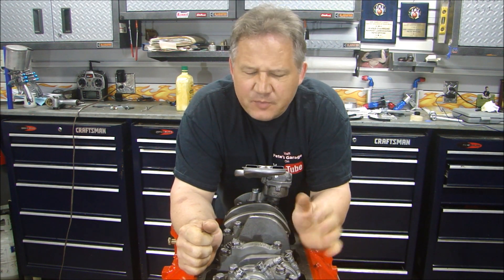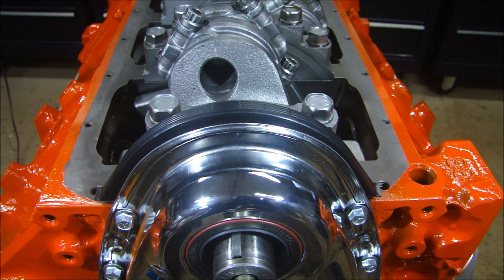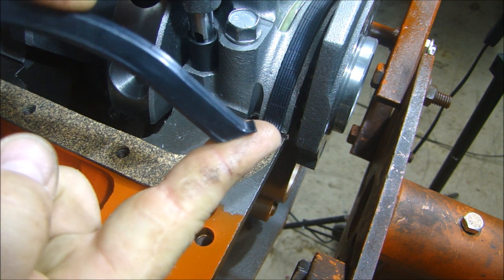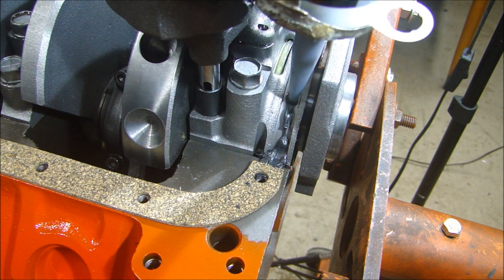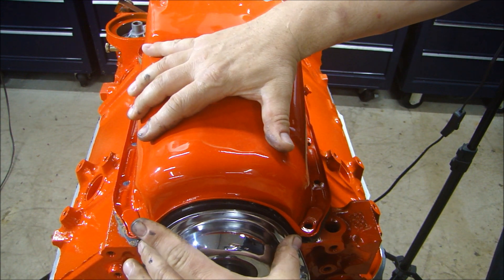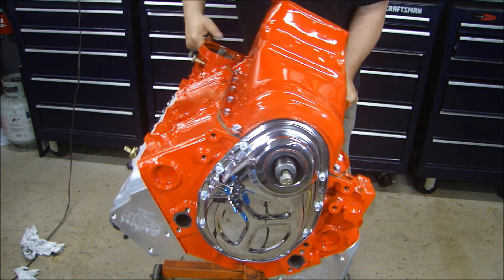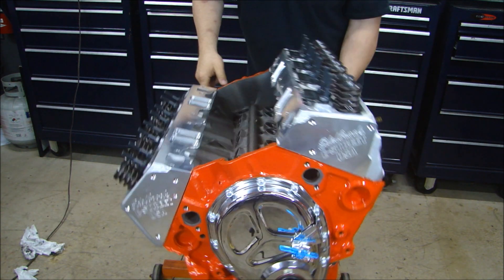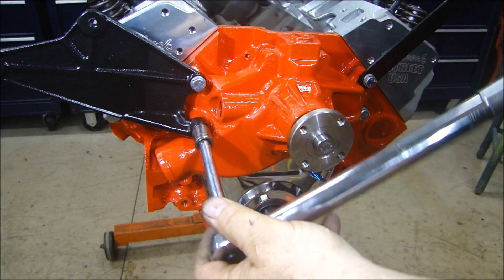Engine Building Part 9 - Installing the Oil Pan and Water Pump Small Block Chevy 350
Oil pan and water pump installation in the small block Chevy 350.